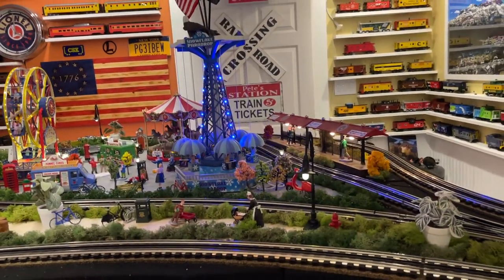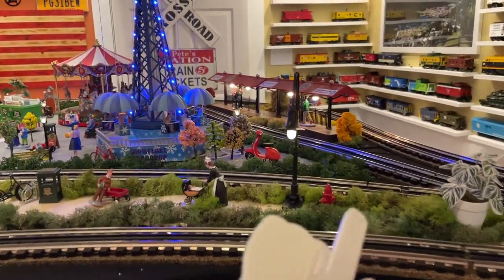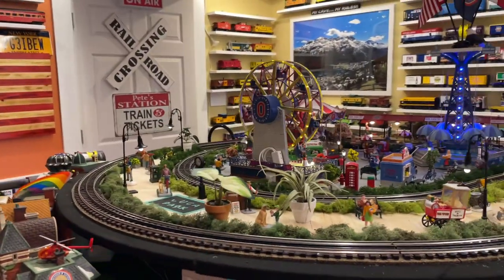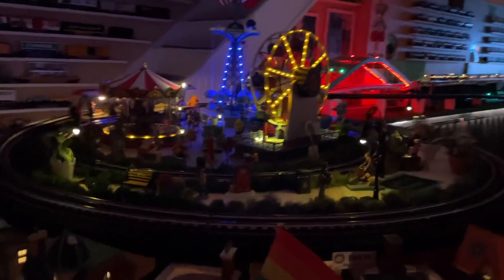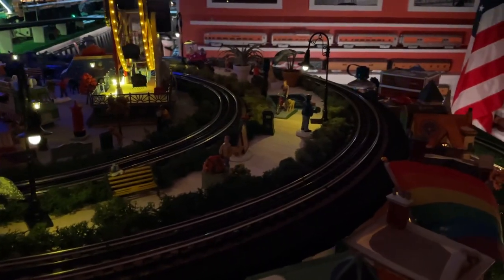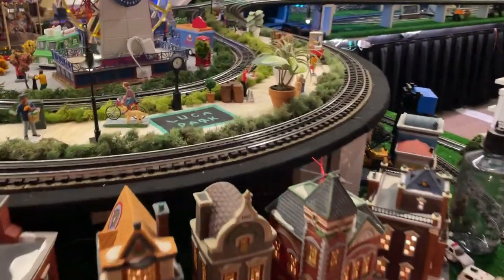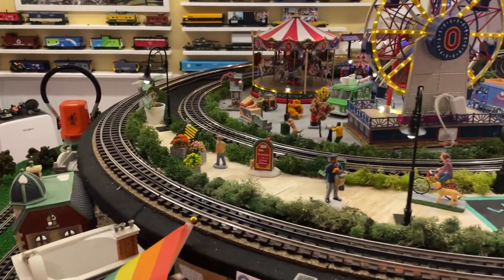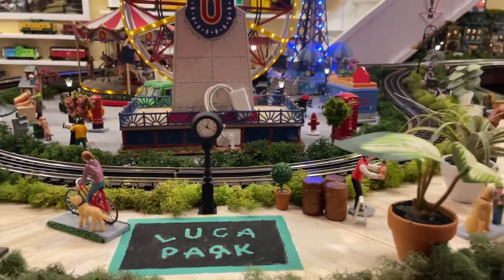Top Notch Renovation Update 946